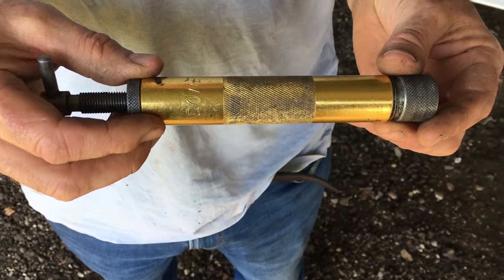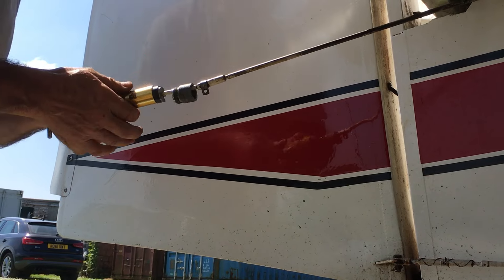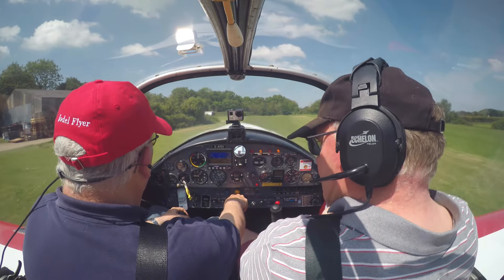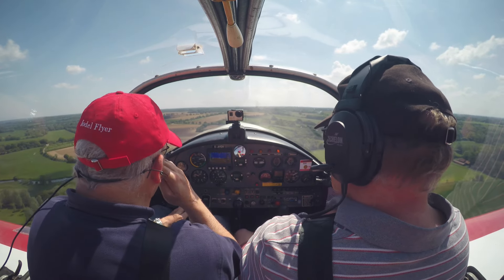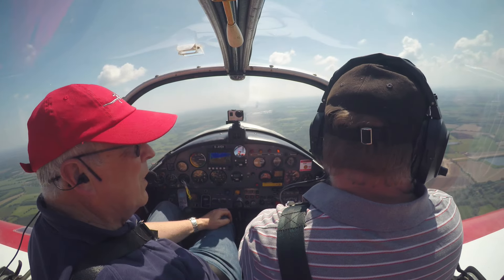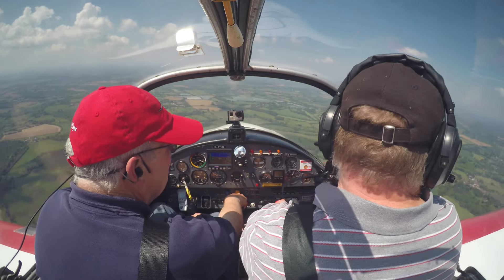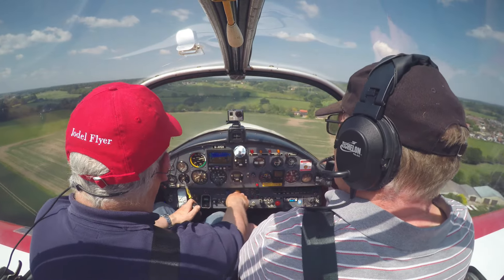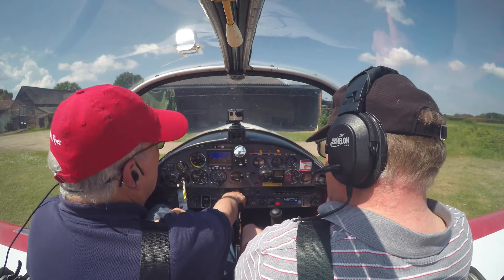DUNCAN'S CABLE OILER - PILOT VLOG no 402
I had never seen one of these before but according to the sales notice:
'The hydraulic cable oiler, forces oil between inner and outer cables throughout their entire length leaving them silky smooth. For use on brake, throttle, speedo and choke cables for motorcycle, car, bicycle and lawnmowers that require regular oiling as part of their servicing. Easy-to-use and cleaner to service the most popular size cables up to 8mm. Avoids replacing cables that are worn or seized. Results in smooth operating cables.'

*I am not a qualified flying instructor nor do I ever claim to be a very good pilot. I fly for fun and basically record for my own interest and review but upload because a number of people suggested that I should. I do try to edit for enjoyment and story telling and this means that some content is not always included.*

Camera:
Front facing and panel mounted - Go Pro Hero 4 filming at 1080 wide @ 30fps - wide
Rear facing camera - Go Pro Hero 3+ filming at 1080 wide @ 30fps
Side camera - Go Pro Hero 8 filming at 4K @ 30fps
iPhone 6

Sound Recording - Sony ICD-AX412F with a SAA40 (40db) Audio Attenuator

My headset is a Clarity Aloft

The video was produced on Cyberlink 365 (Power Director and Cyberlink Audio Director 11)